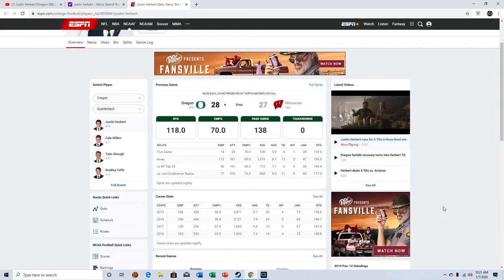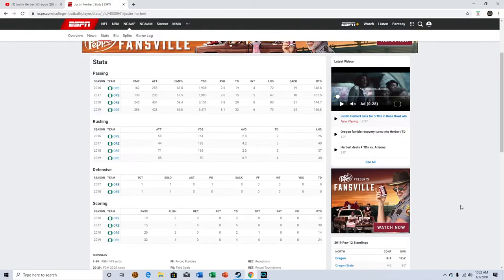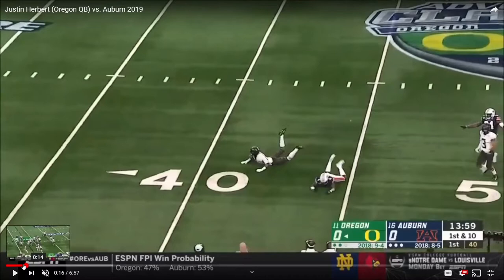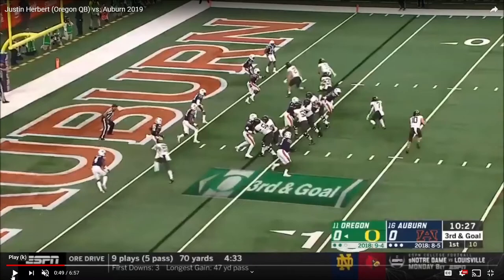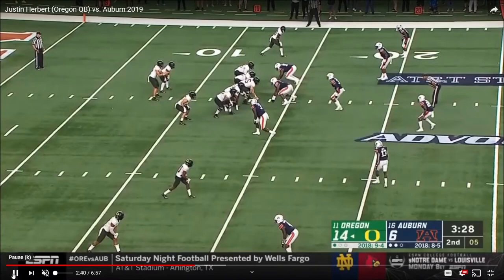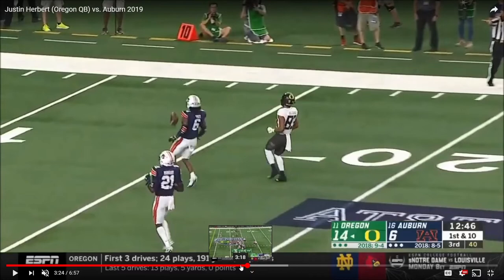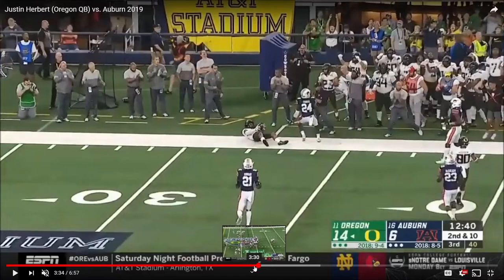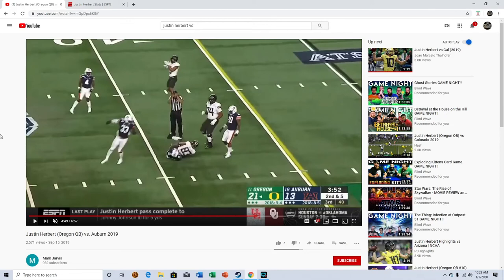Justin Herbert-QB-Oregon-2020-NFL Draft Film Breakdown